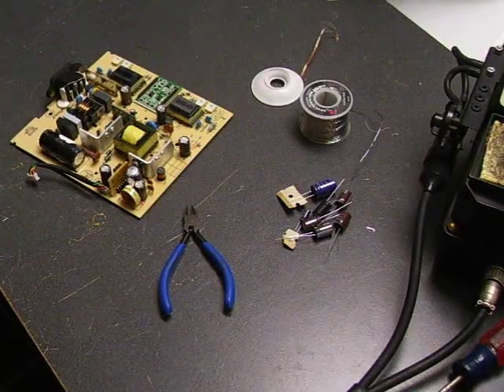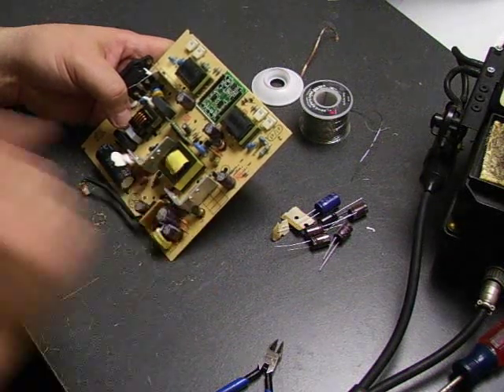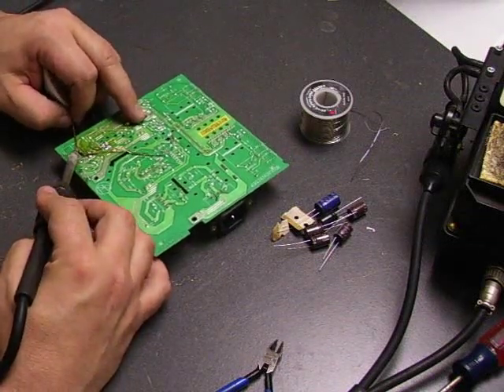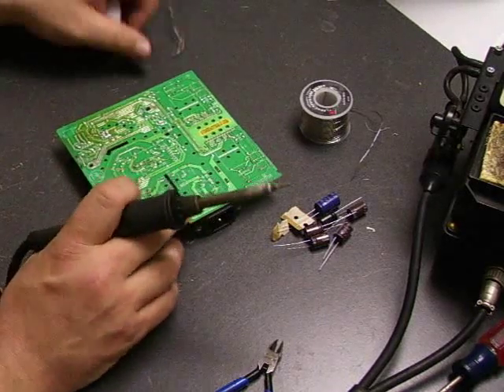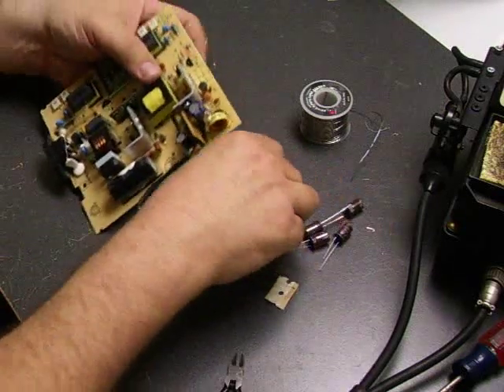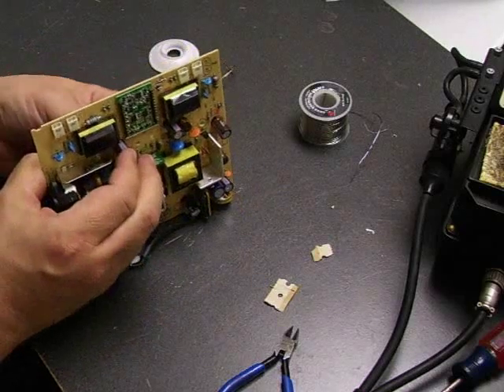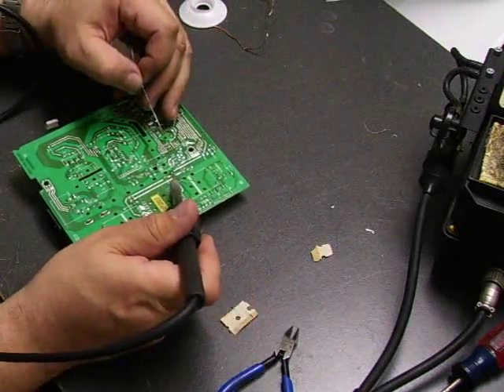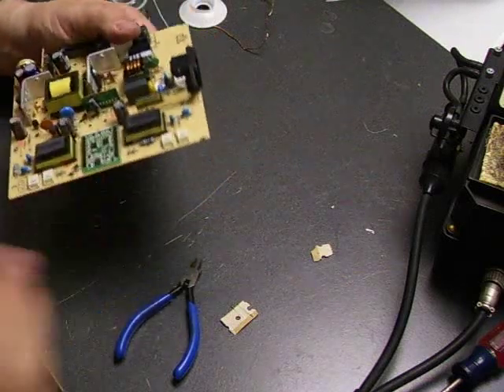Repairing the Dell E198FPf LCD monitor - Part 2 board repair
In this video we will show how to repair the power supply board in the Dell E198FPf 19" Flat Panel monitor. This monitor uses the 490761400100R power supply board and when this board fails you get a flashing power light and no display.  This series of 3 videos will cover the dis-assembly, repair and reassembly/testing of the unit. A parts kit with the capacitors needed to complete this repair is available at the following link: